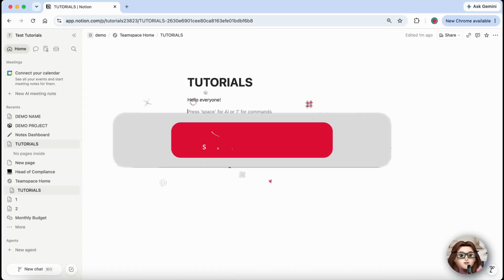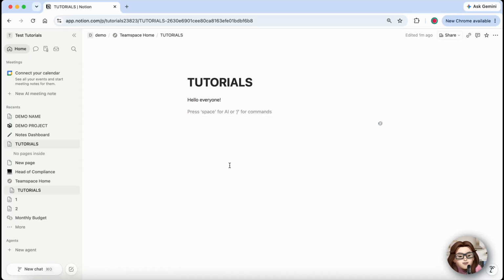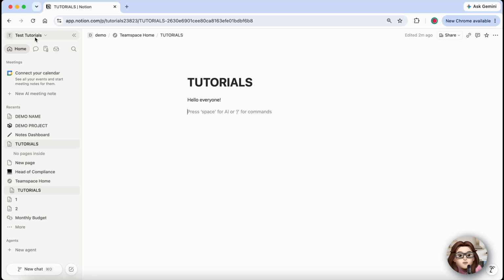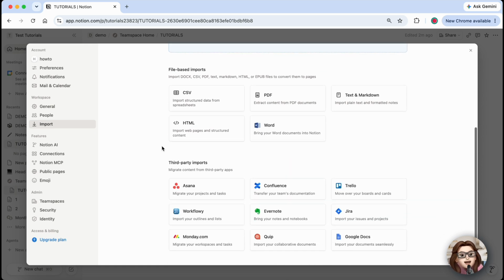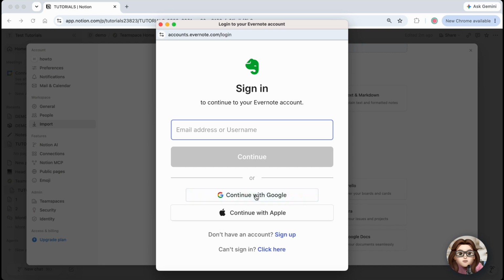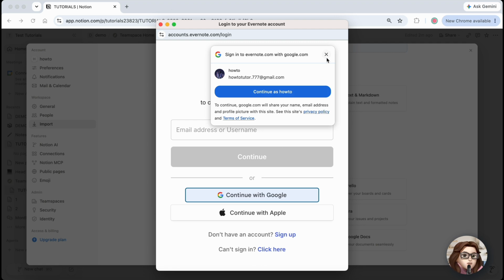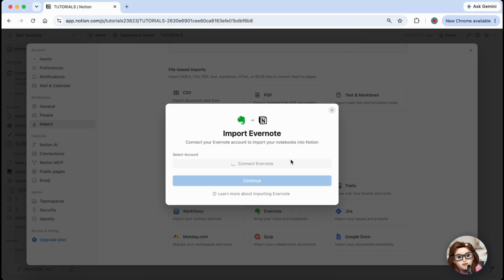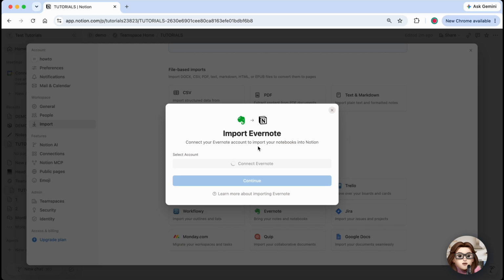How To Import Evernote Into Notion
Problem Solved in this Video-:

Want to import Evernote into Notion? In this step-by-step Notion tutorial, you'll learn how to migrate your Evernote notes, notebooks, attachments, and content into Notion while preserving as much of your organization and formatting as possible.

Whether you're switching from Evernote to Notion for personal note-taking, project management, knowledge management, or team collaboration, this guide will show you how to transfer your notes quickly and efficiently.

In This Video:
• Exporting notes from Evernote
• Importing Evernote files into Notion
• Migrating notebooks and attachments
• Preserving formatting and organization
• Fixing common import issues
• Organizing imported content in Notion
• Notion migration best practices

Importing Evernote into Notion helps you centralize your notes, documents, and knowledge in a modern workspace, making it easier to organize information, collaborate with others, and boost productivity.

What Do you Think of How To Import Evernote Into Notion?